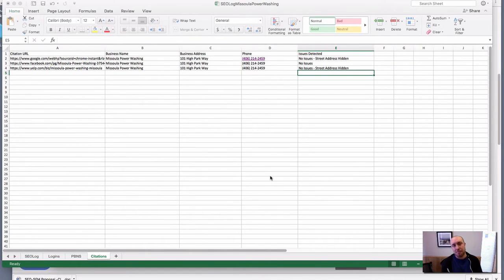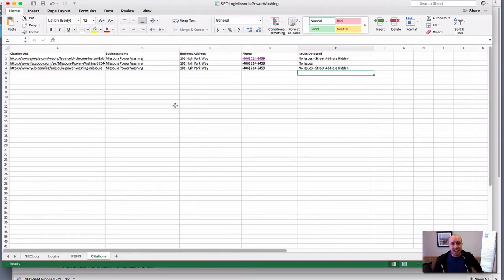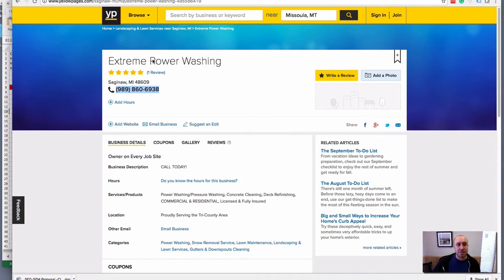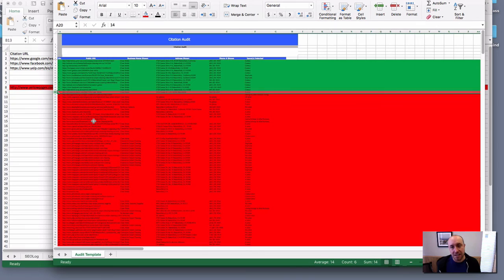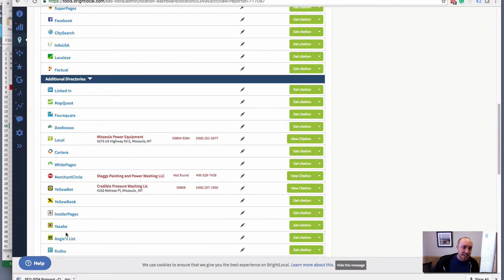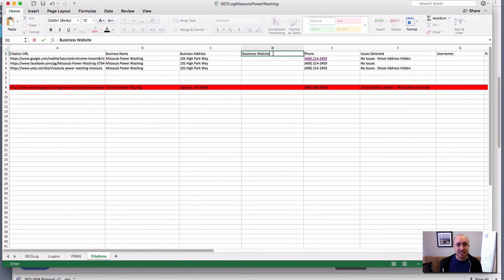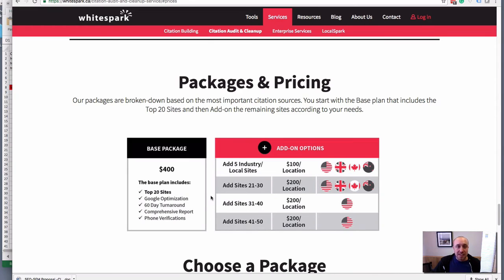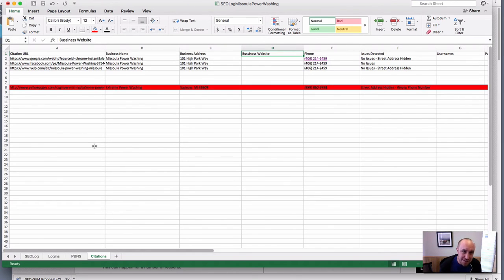How To Cleanup SEO Citations For Service Businesses and Contractors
To order Full SEO Google Ranking course for service businesses and contractors go

Cleanup SEO Citations For Service Businesses and Contractors